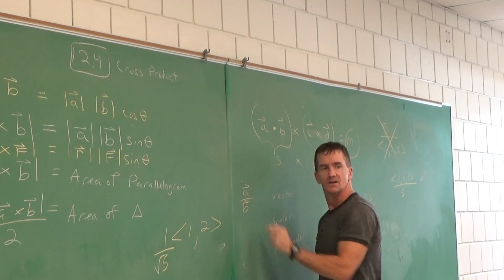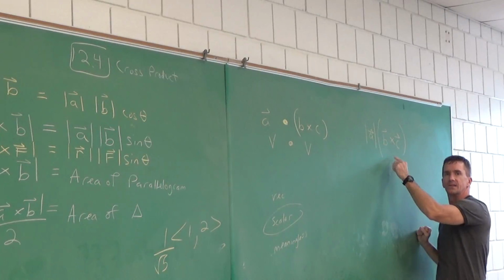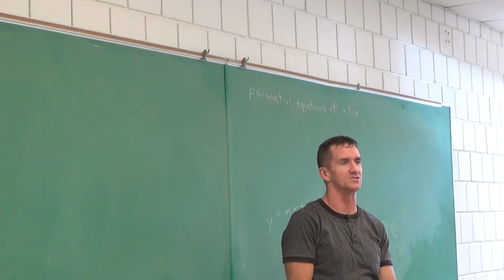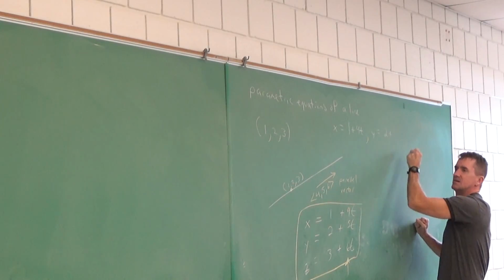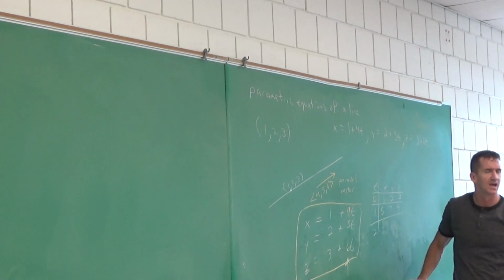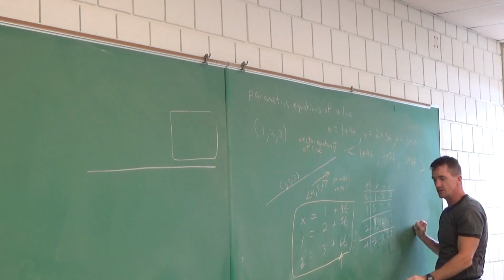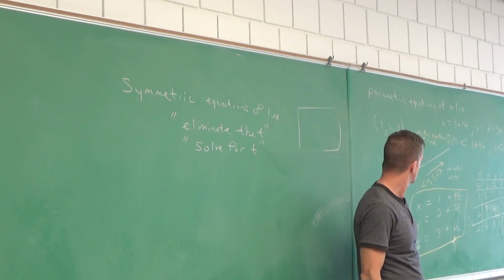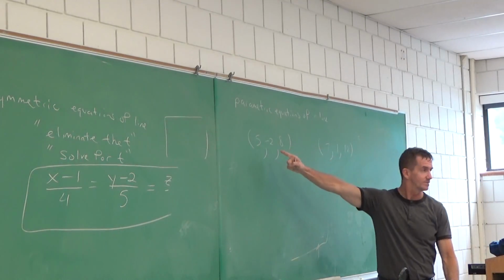Lecture # 2 Part 4